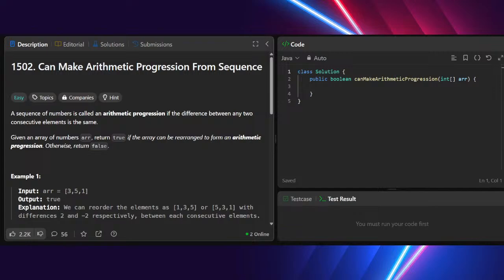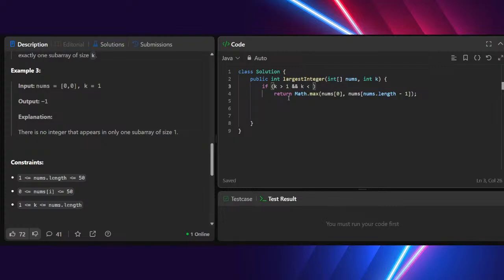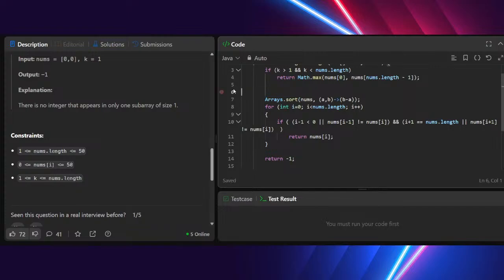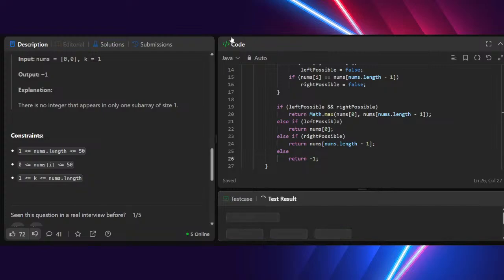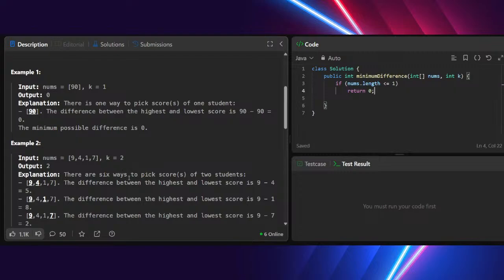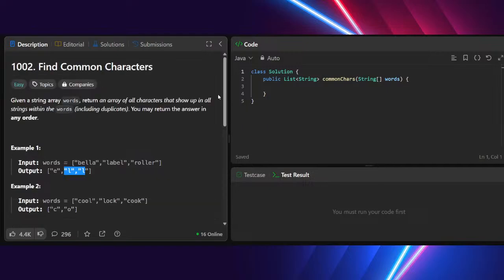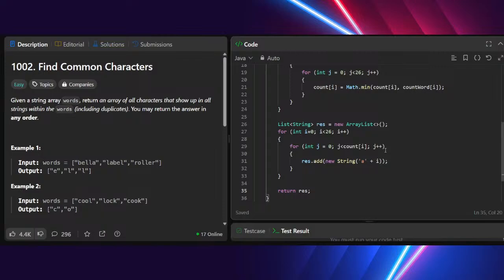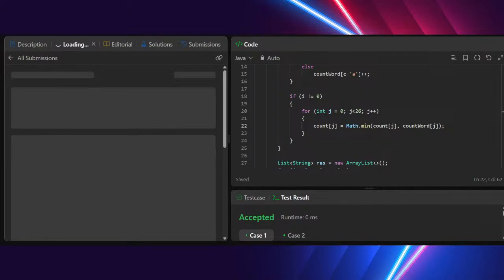Solving Random Easy Leetcode Problems